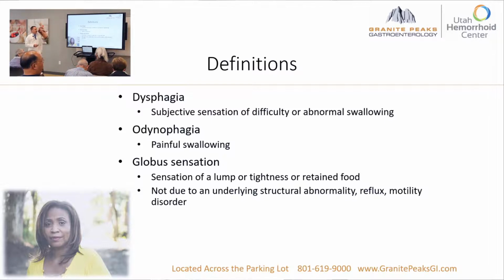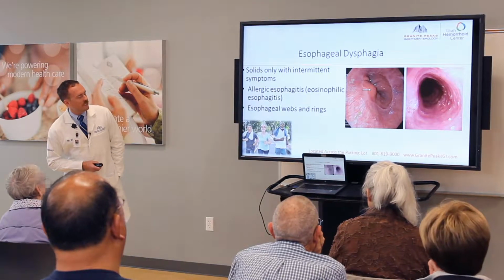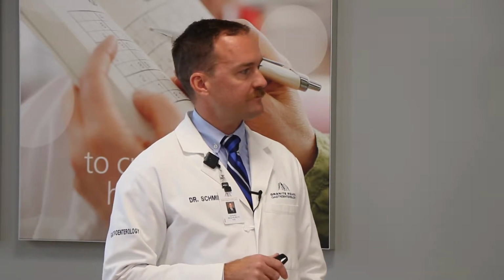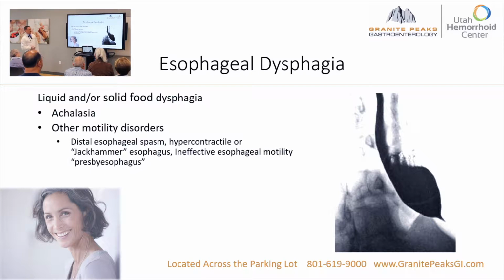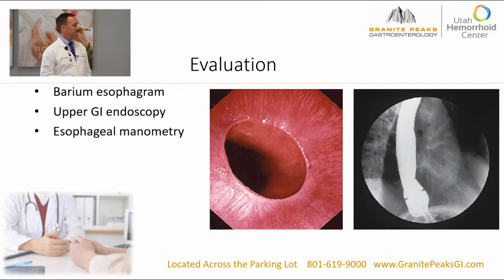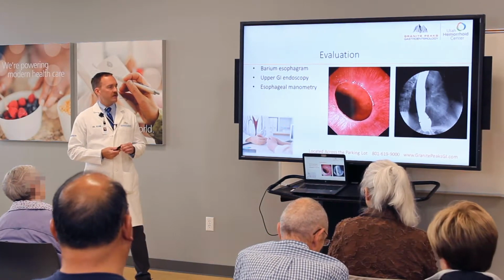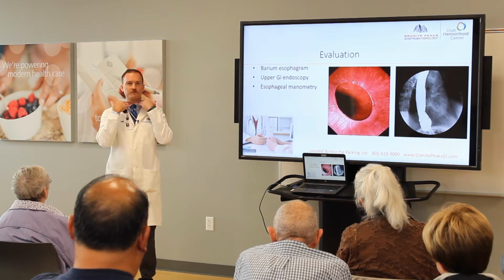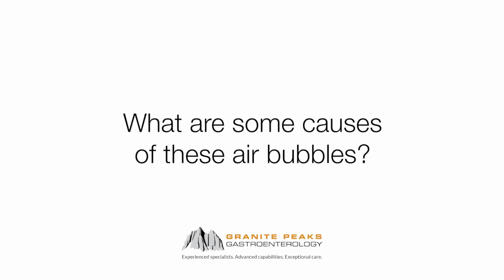Granite Peaks Gastroenterology Conditions – Dysphagia